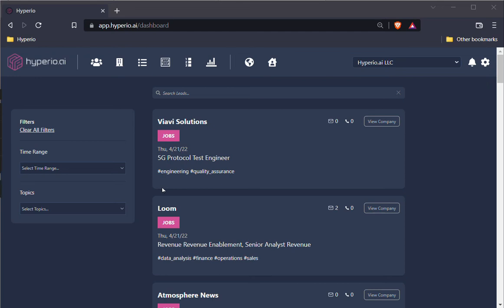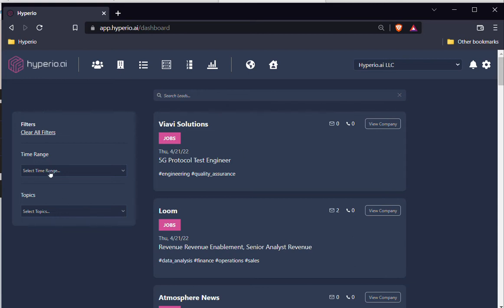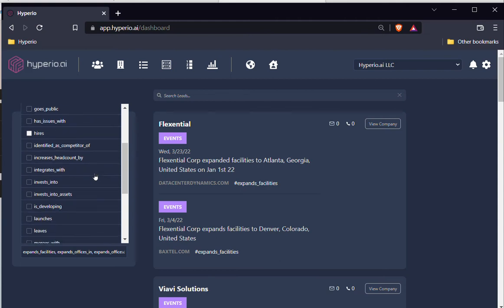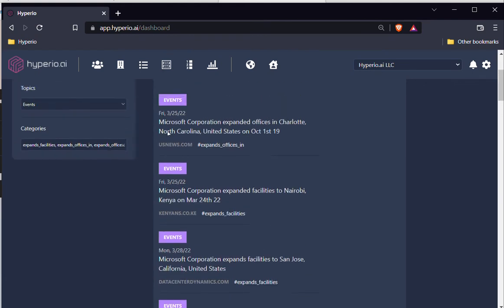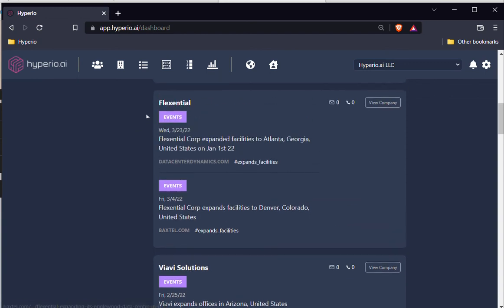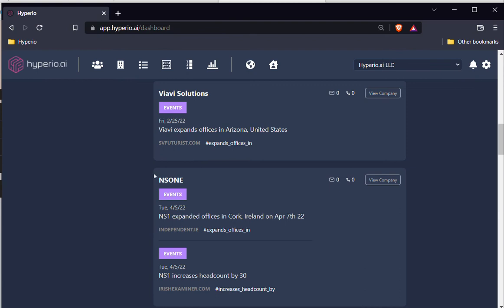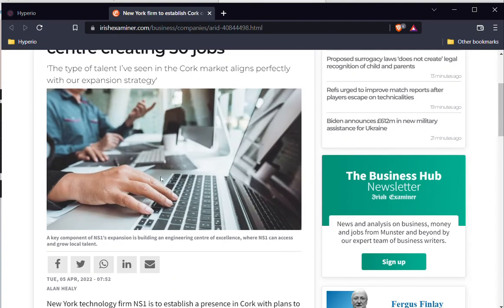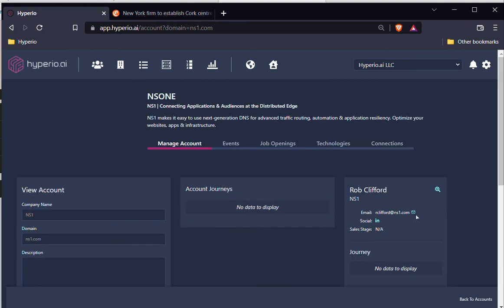Hyperio.ai - How to use facilities expansion or major hiring events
Here is an example of how to find such events as office openings, expansions, or large hiring events from within your target population.